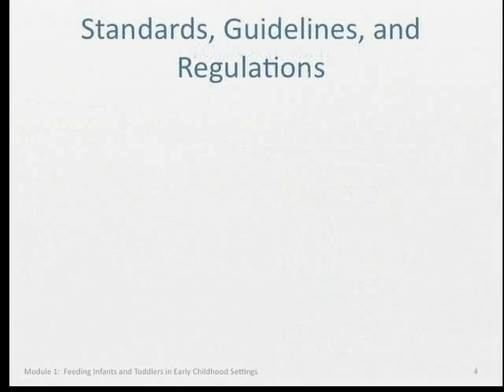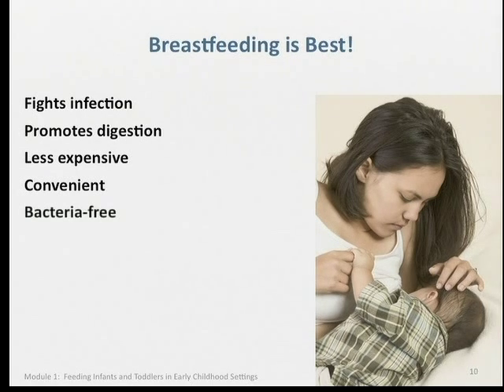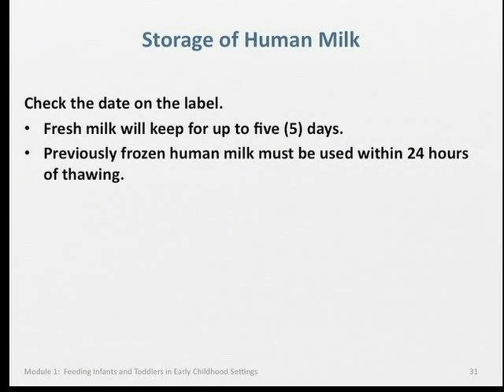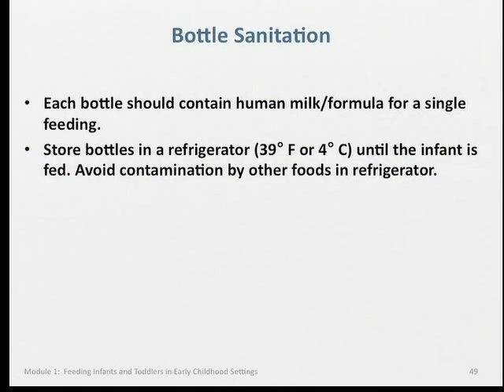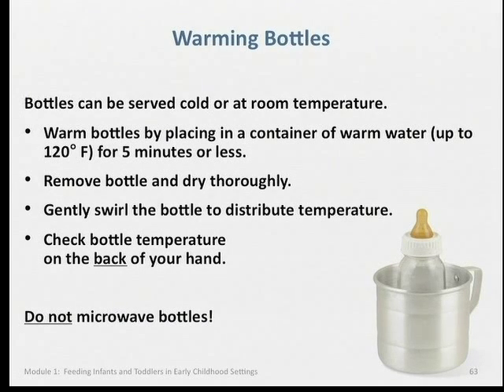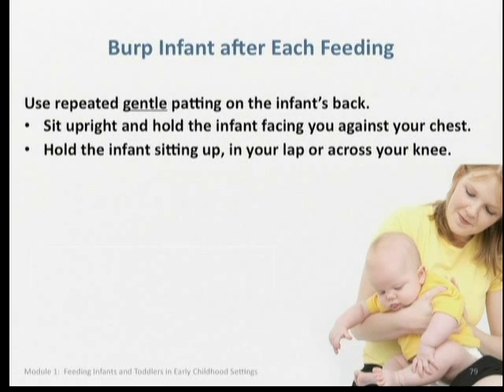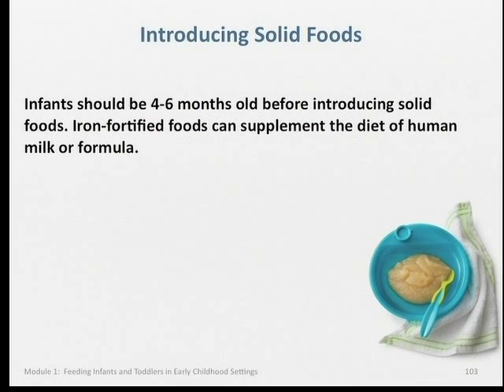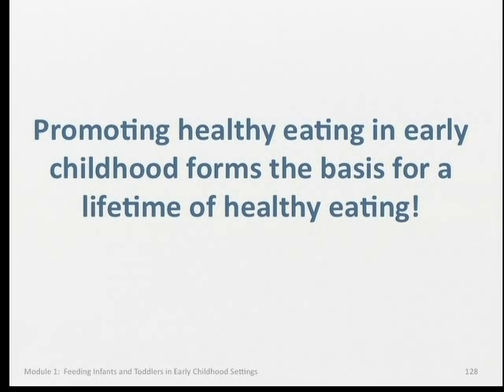Building A Healthy Start: Module One, Part One: Feeding Infants in Early Childhood Settings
This module focuses on promoting breastfeeding, family style dining, and good nutrition for infants in child care.